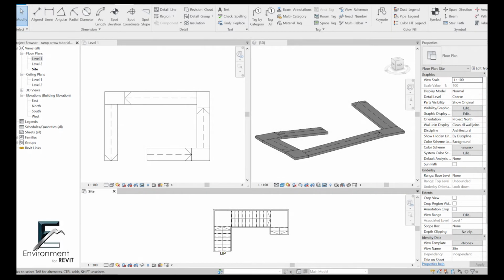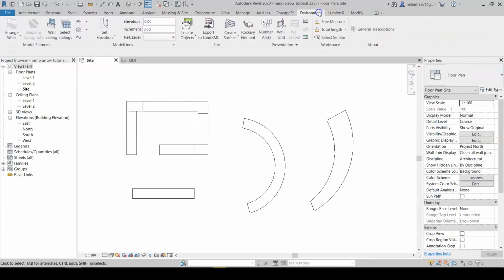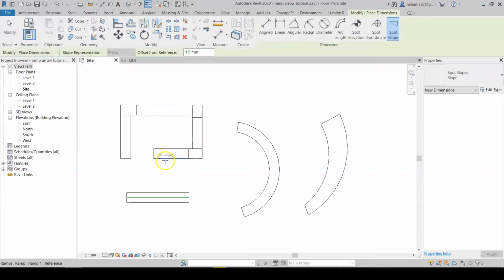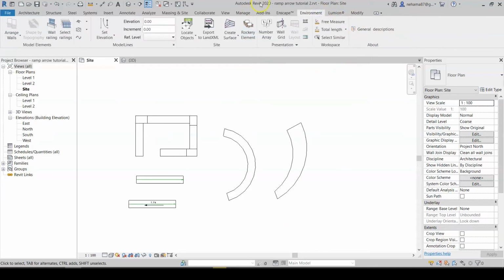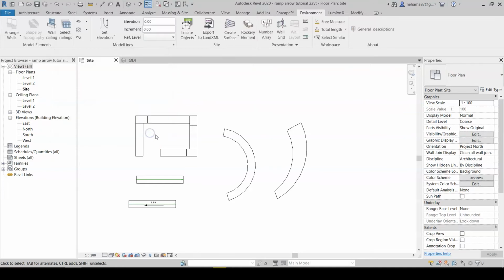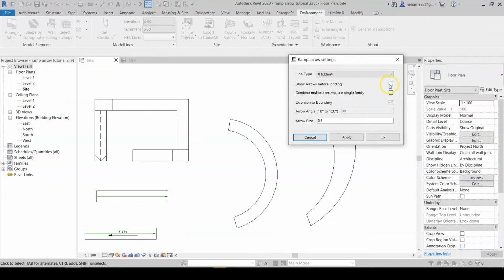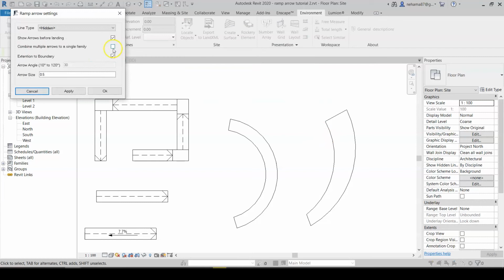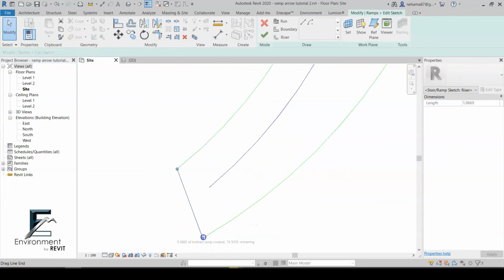create a ramp run arrow in Revit | Revit® for Landscape Architecture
Learn how to create a 3D ramp run arrow in Revit, place it on a ramp, and edit its graphics and parameters to place a slope annotation symbol on a ramp.

Environment plug-in for Autodesk® Revit®

For all the guides and tips on Revit for landscape architecture